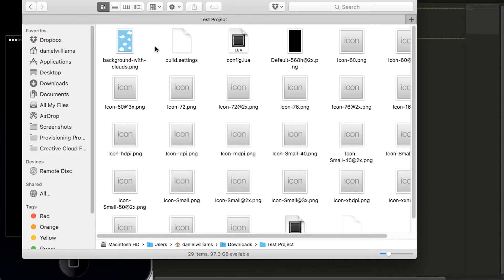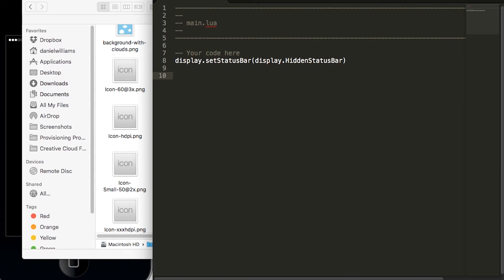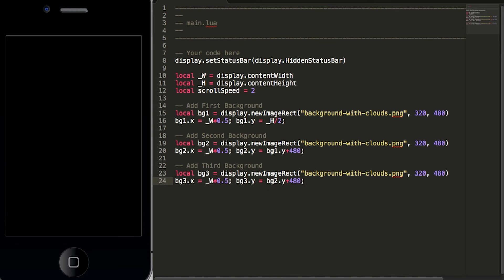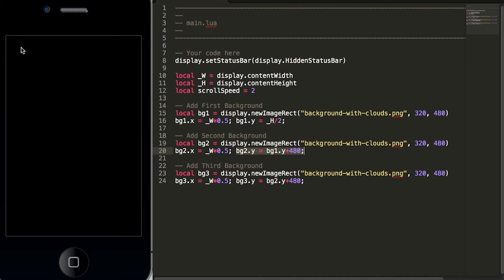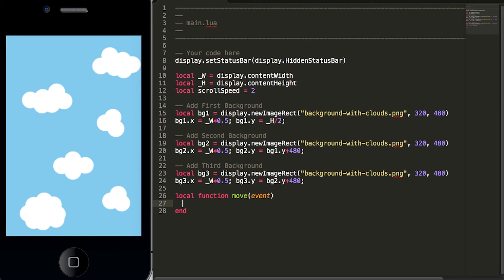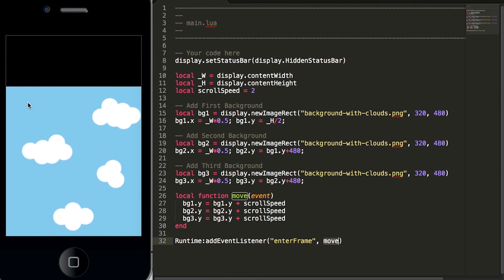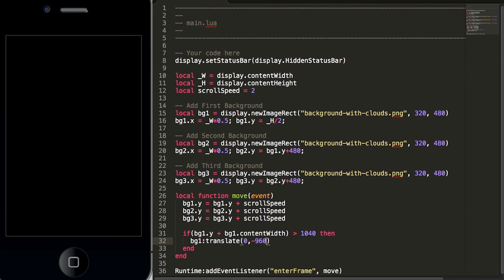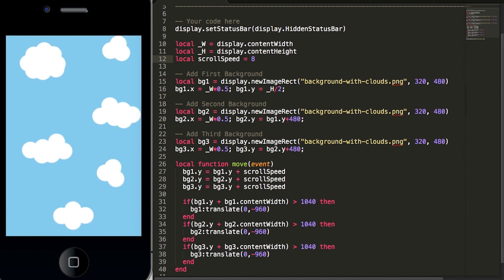Create an Endless Scrolling Background with Corona SDK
In this game development tutorial with Corona SDK, you'll learn how to create an endless scrolling background. We'll use three backgrounds, the translate API, and a Runtime event listener to move our background. You can change the speed of the background by increasing or decreasing the value in scrollSpeed.

This tutorial is also at GameBuildingTools.com. The tutorial is located under Tutorials and then Corona SDK Tutorials on my website or go directly

Finally, I've copied and pasted the full set of code below for those of you that would like to double check your code. Please replace &#62; with the greater than sign. YouTube does not allow greater than signs in the description.

--Hide status bar from the beginning
display.setStatusBar( display.HiddenStatusBar )

-- Set Variables
_W = display.contentWidth; -- Get the width of the screen
_H = display.contentHeight; -- Get the height of the screen
scrollSpeed = 2; -- Set Scroll Speed of background

-- Add First Background
local bg1 = display.newImageRect("background-with-clouds.png", 320, 480)
bg1.x = _W*0.5; bg1.y = _H/2;

-- Add Second Background
local bg2 = display.newImageRect("background-with-clouds.png", 320, 480)
bg2.x = _W*0.5; bg2.y = bg1.y+480;

-- Add Third Background
local bg3 = display.newImageRect("background-with-clouds.png", 320, 480)
bg3.x = _W*0.5; bg3.y = bg2.y+480;

local function move(event)
 -- move backgrounds to the left by scrollSpeed, default is 2
 bg1.y = bg1.y + scrollSpeed
 bg2.y = bg2.y + scrollSpeed
 bg3.y = bg3.y + scrollSpeed

 -- Set up listeners so when backgrounds hits a certain point off the screen,
 -- move the background to the right off screen
 if (bg1.y + bg1.contentWidth) &#62; 1040 then
  bg1:translate( 0, -960 )
 end
 if (bg2.y + bg2.contentWidth) &#62; 1040 then
  bg2:translate( 0, -960 )
 end
 if (bg3.y + bg3.contentWidth) &#62; 1040 then
  bg3:translate( 0, -960 )
 end
end

-- Create a runtime event to move backgrounds
Runtime:addEventListener( "enterFrame", move )